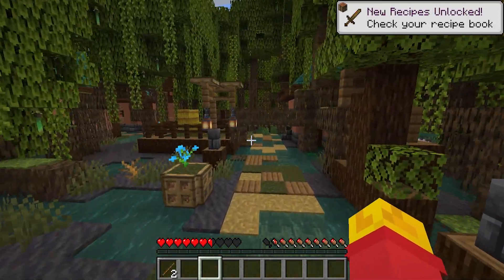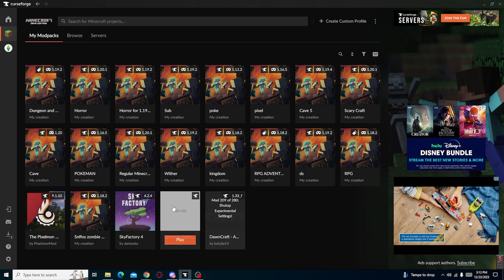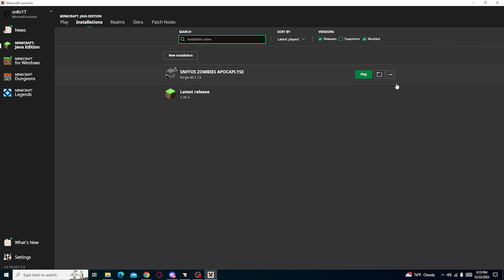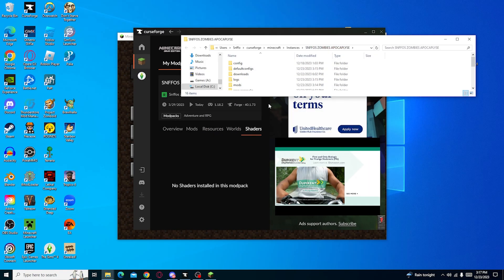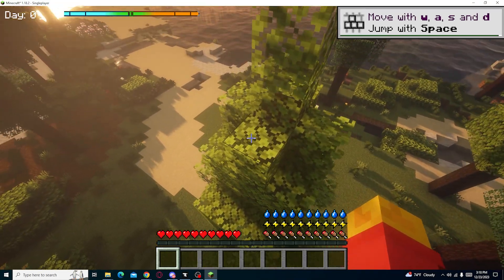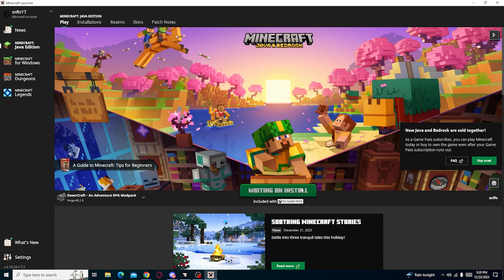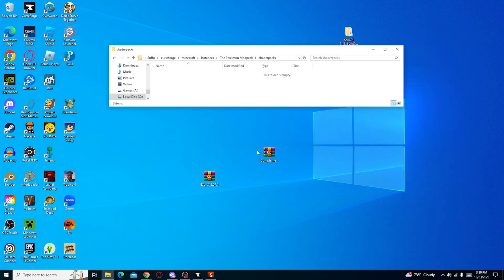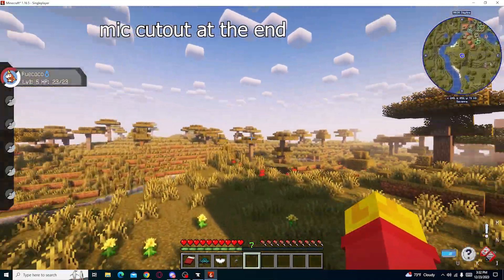How to Add Optifine to Curseforge Modpack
Ready to transform your Minecraft worlds into breathtaking landscapes? Join us in this tutorial where we show you how to add Optifine to your CurseForge modpacks! By following a few simple steps, you'll be able to run shaders and make your Minecraft experience visually stunning. Don't miss out on this opportunity to make your worlds more beautiful.

Minecraft is a game made from blocks that you can transform into whatever you can imagine. Play in Creative mode with unlimited resources, or hunt for tools to fend off danger in Survival mode. With seamless cross-platform play on Minecraft: Bedrock Edition you can adventure solo or with friends, and discover an infinite, randomly generated world filled with blocks to mine, biomes to explore and mobs to befriend (or fight). The choice is yours in Minecraft – so play your way!